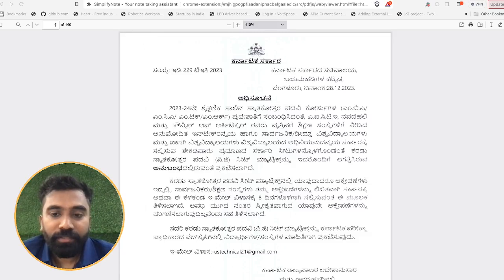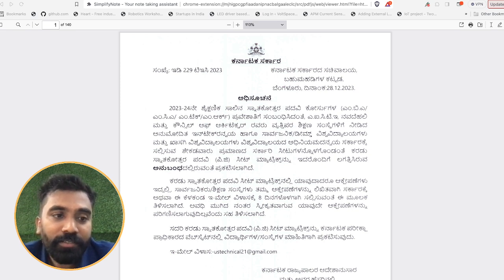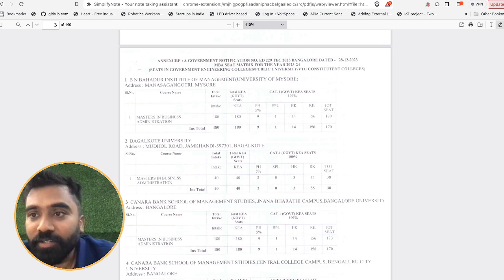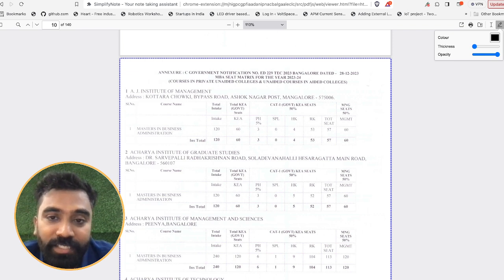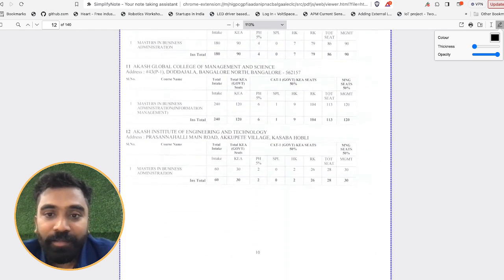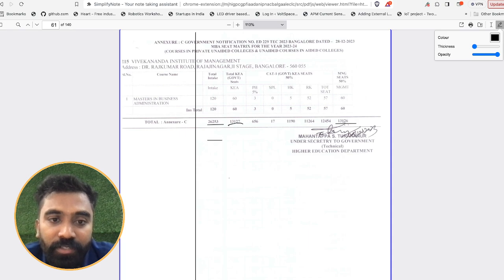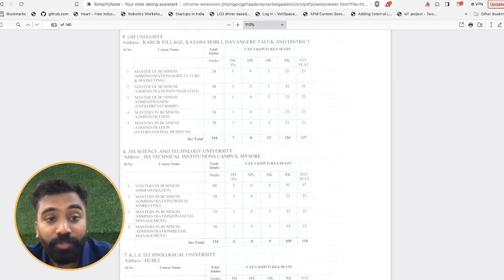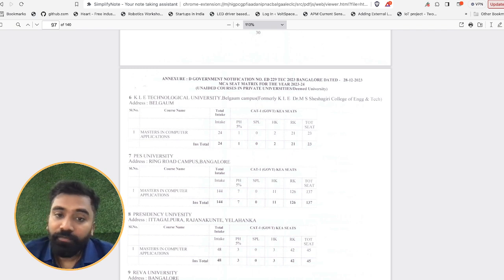PGCET 2023 - Draft Seat Matrix | MBA, MCA, Mtech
Stay calm and prepare for counselling and start upskilling yourself.

Want to ace quantitative aptitude tests? 📈 Improve your math skills with our "Quantitative Aptitude Fast Math's" tutorial! 🎯
Learn essential concepts and time-saving techniques for arithmetic, algebra, geometry, and data interpretation. 💡

Discover mental math tricks and shortcut methods to solve problems quickly and accurately.

🧠 Boost your confidence and speed with our step-by-step explanations and practice exercises. 📚 Whether you're prepping for exams or just want to sharpen your math prowess, this video has got you covered!